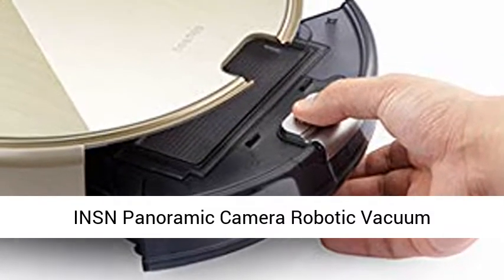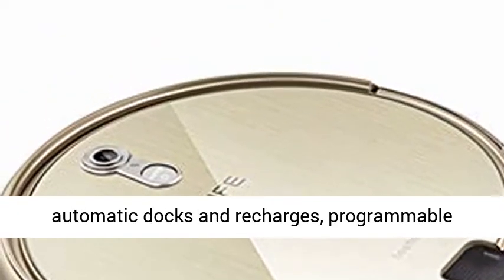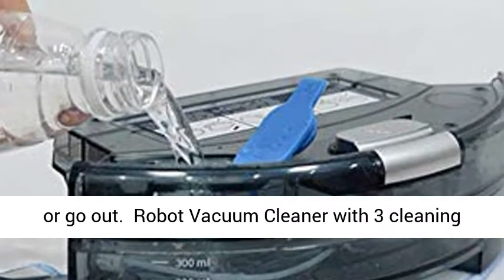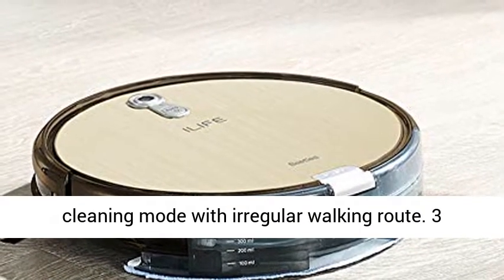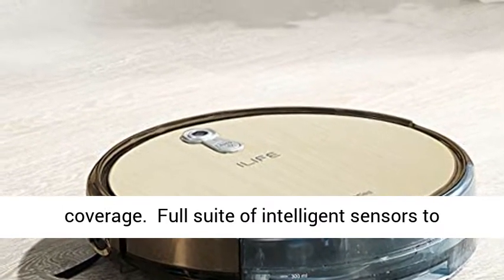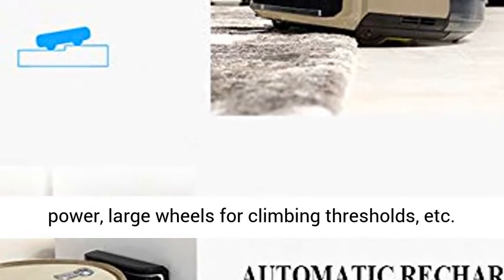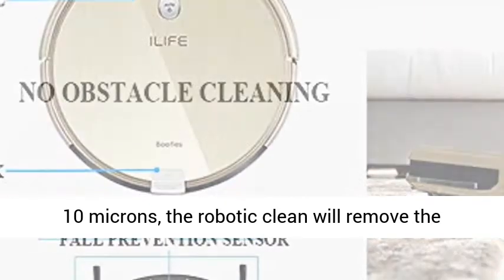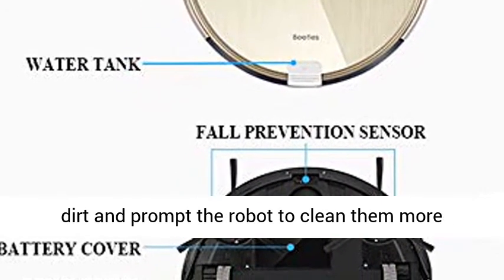INSN Panoramic Camera Robotic Vacuum Cleaner,Remote Controller,Auto Charge,1000Pa, Anti Fall Anti Co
INSN Panoramic Camera Robotic Vacuum Cleaner,Remote Controller,Auto Charge,1000Pa, Anti-Fall Anti-Collision Protection,HEPA,for Pet Hair Carpets Hard Floors ★Automatic cleaning, automatic docks and recharges, programmable schedule lets cleaning robot cleans when you sleep or go out.
★Robot Vacuum Cleaner with 3 cleaning Modes. Focus cleaning mode cleans a given area by rotating it with strong suction power. Auto cleaning mode walking route like ""L"". Random cleaning mode with irregular walking route. 3 cleaning modes automatically changed by remote controller to achieve the widest cleaning coverage.
★Full suite of intelligent sensors to avoid bumping around, stairs and drop-offs, plus soft, durable protective bumpers. Also automatically return to charging dock when in low power, large wheels for climbing thresholds, etc.
★Equipped with true HEPA filter that absorbs 99.7% of the dust, mites and allergens as small as 10 microns, the robotic clean will remove the odors from pets and Cigarette butts.
★Dirt detect sensors recognize concentrated areas of dirt and prompt the robot to clean them more thoroughly."